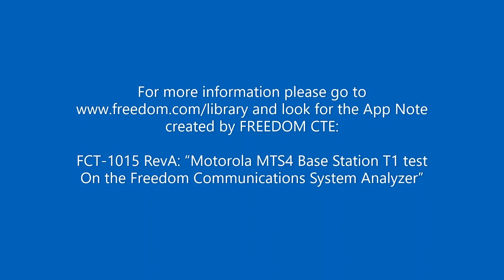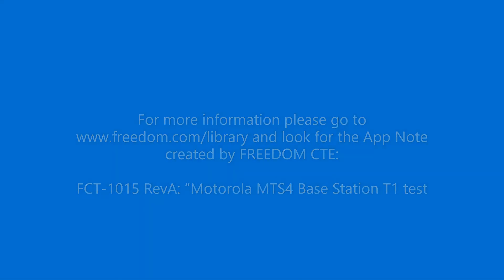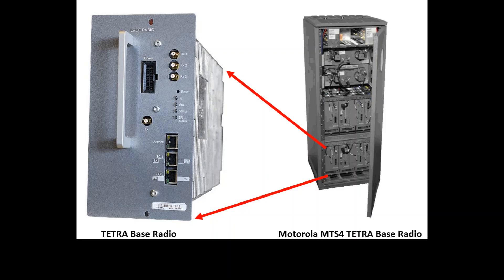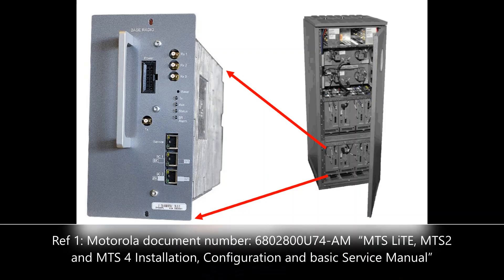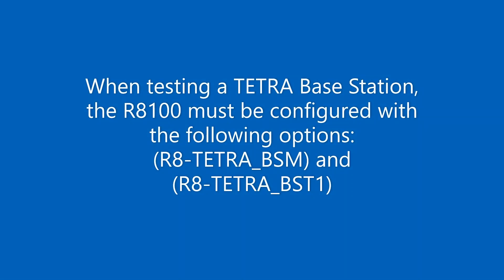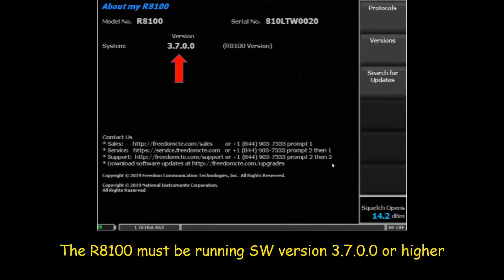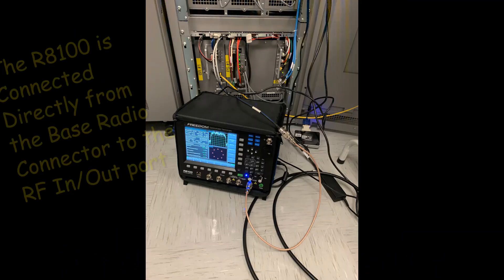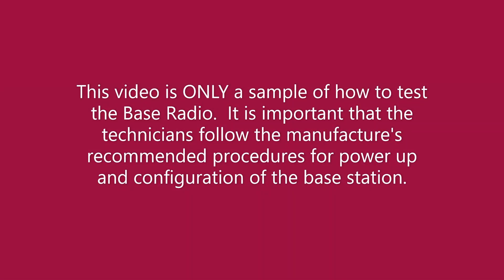TETRA Base Station Test using FREEDOM R8100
Testing a TETRA Base Station using the FREEDOM R8100